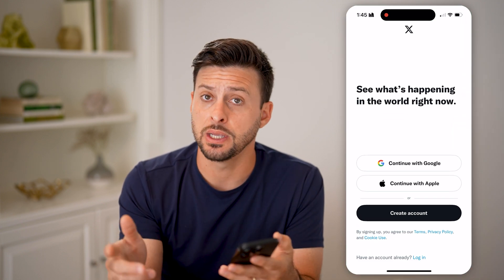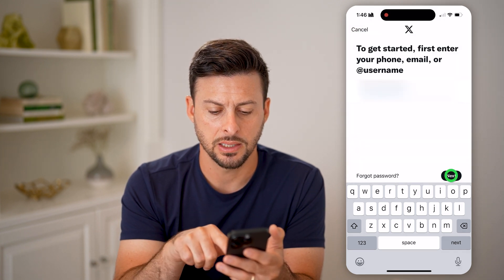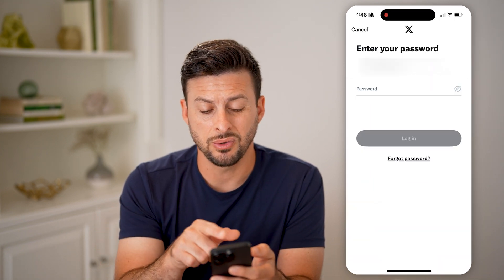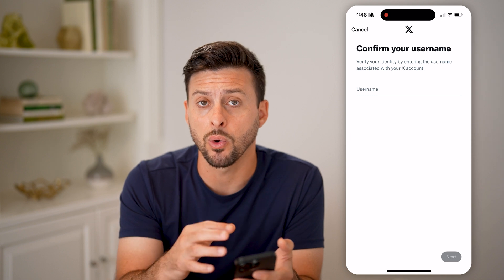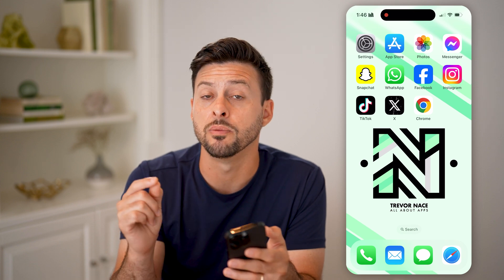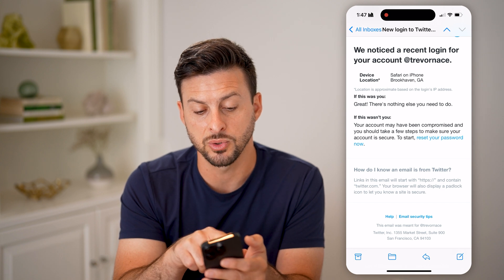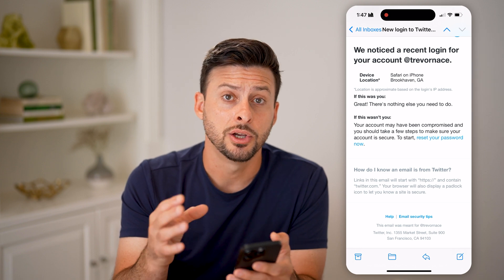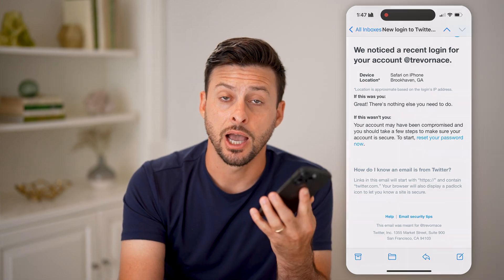How To Check Your Twitter Username Using Email Address